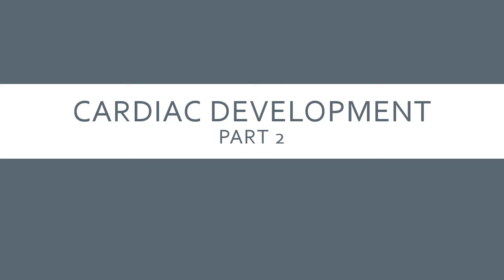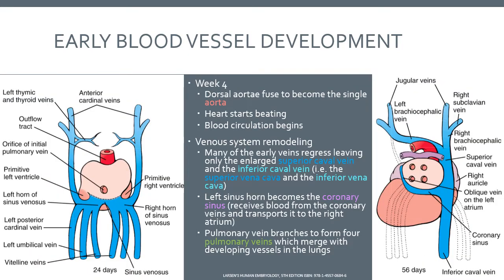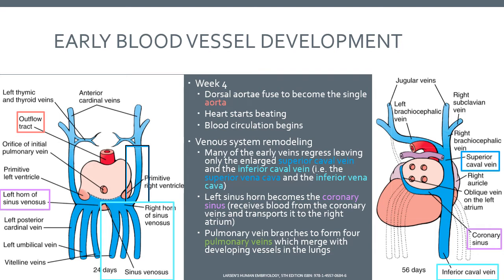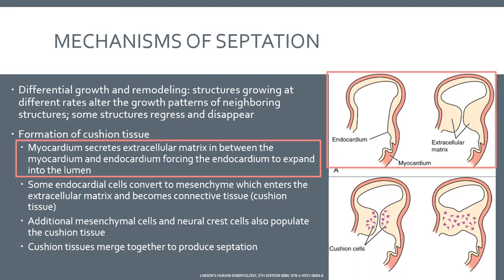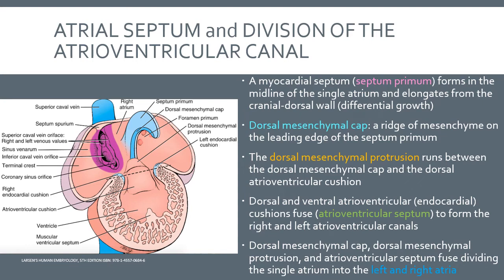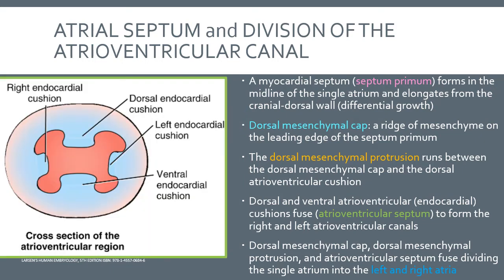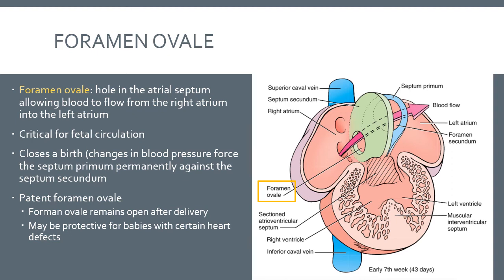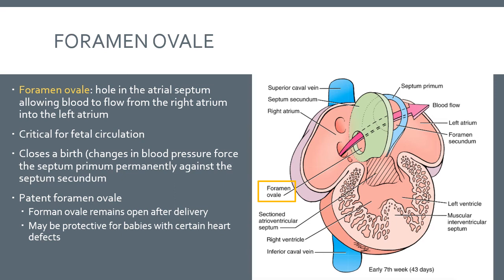Week 6 - 2 Heart Development Part 2